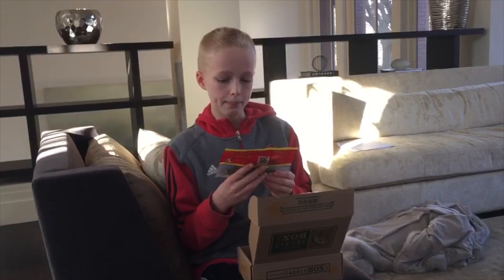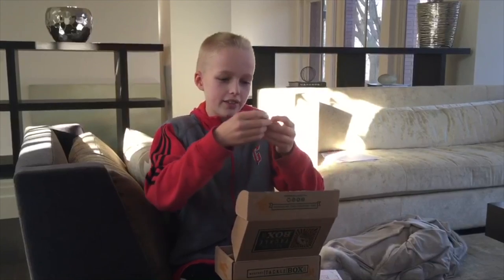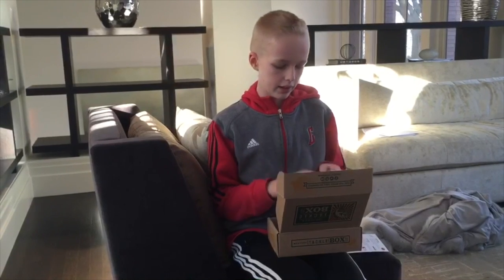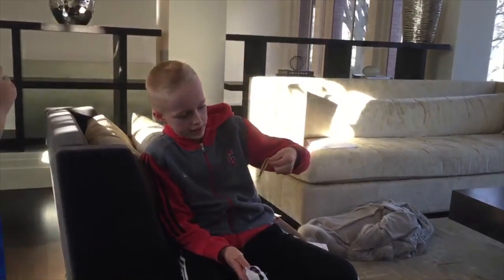Mystery Tackle Box Unboxing #2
This video is about Mystery Tackle Box Unboxing #2